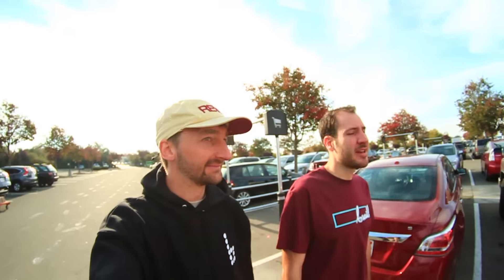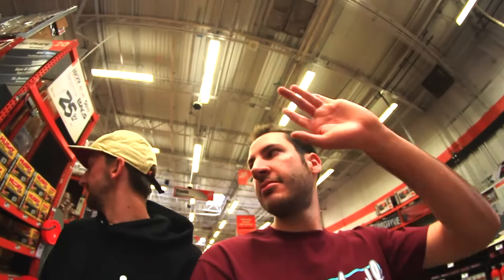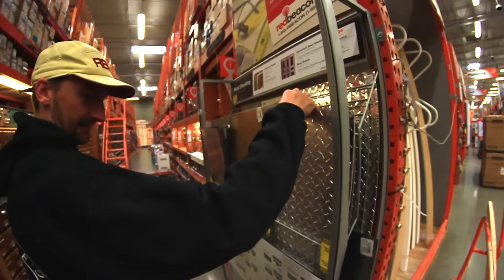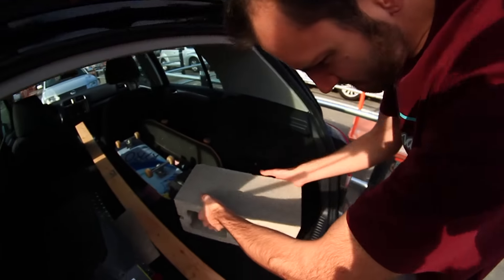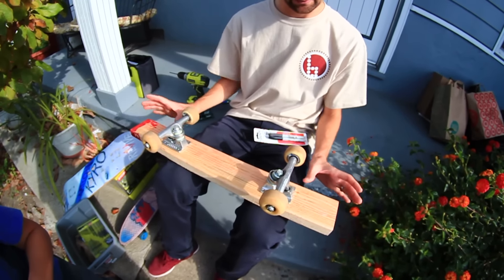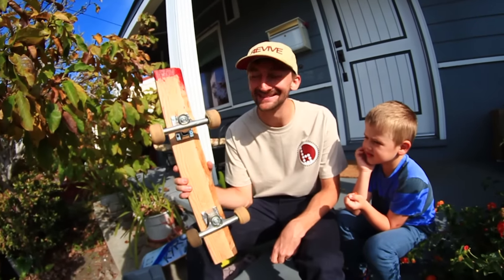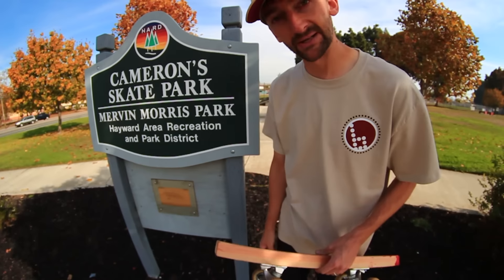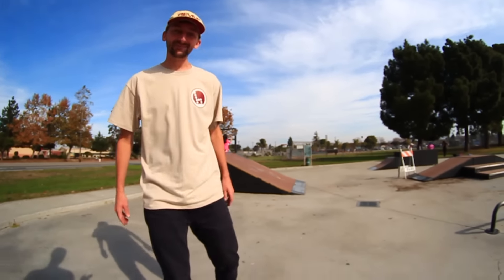SKATEBOARD TRICKS ON A 2X4 | SKATE EVERYTHING EPISODE 1